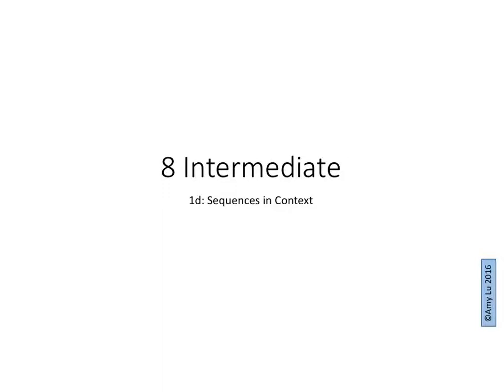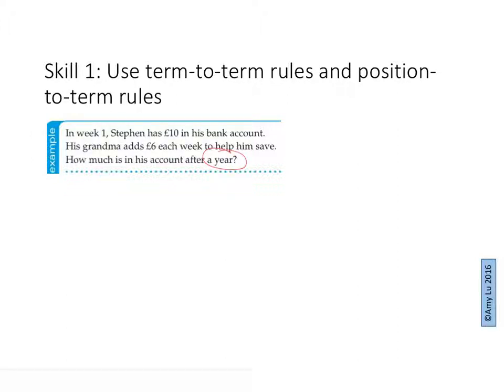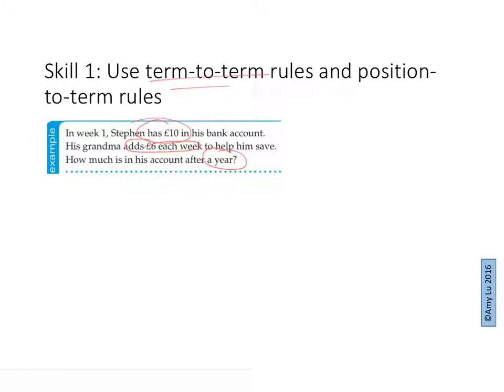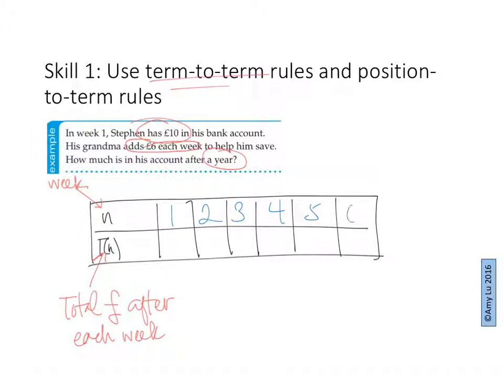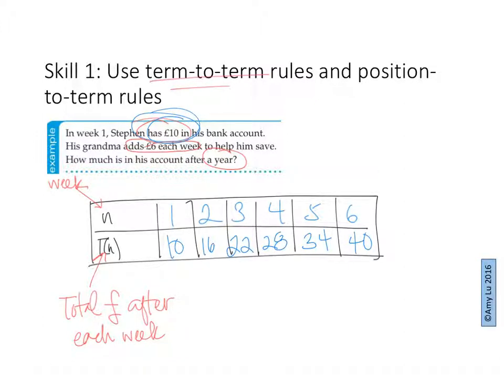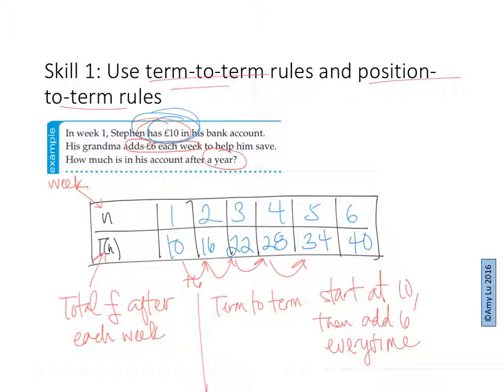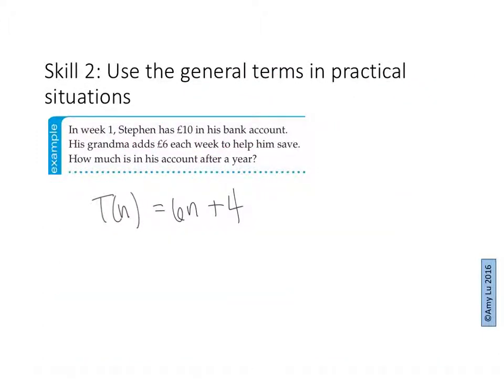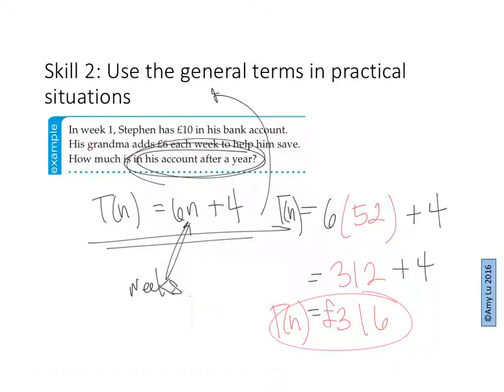8int 1d Sequences in Context